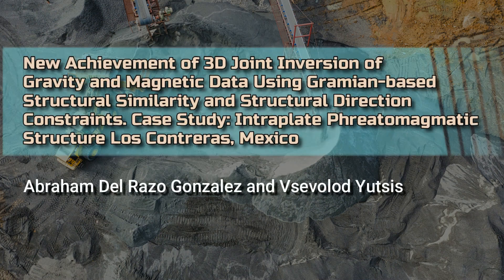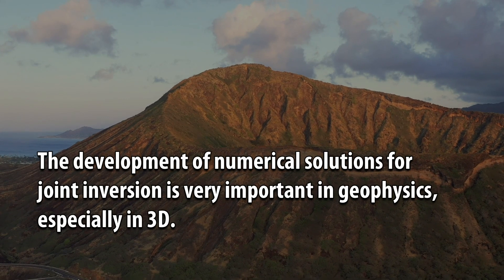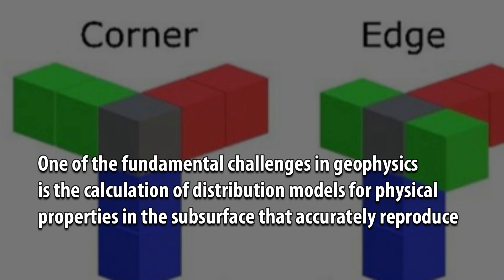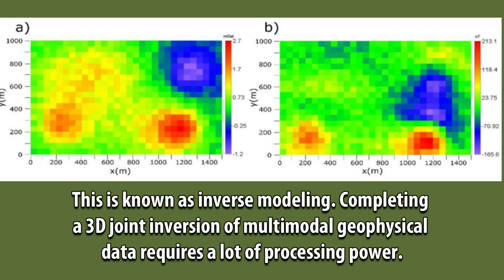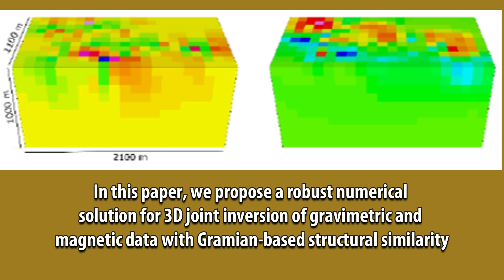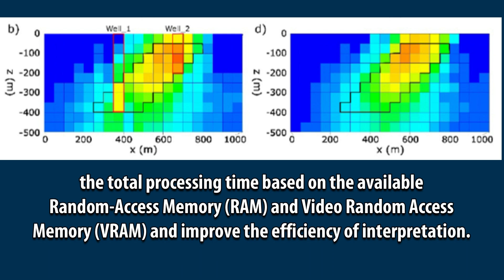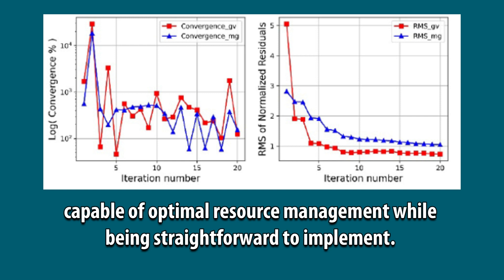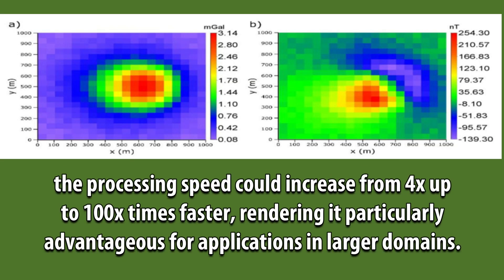New Achievement of 3D Joint Inversion of Gravity and Magnetic Data Using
New Achievement of 3D Joint Inversion of Gravity and Magnetic Data Using Gramian-based Structural Similarity and Structural Direction Constraints. Case Study: Intraplate Phreatomagmatic Structure Los Contreras, Mexico